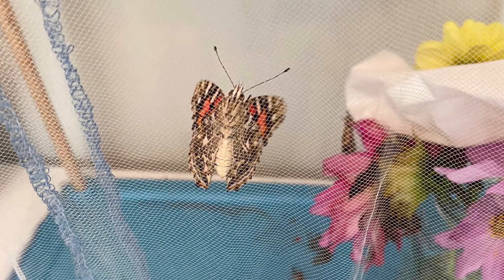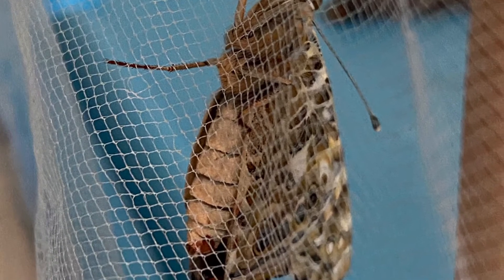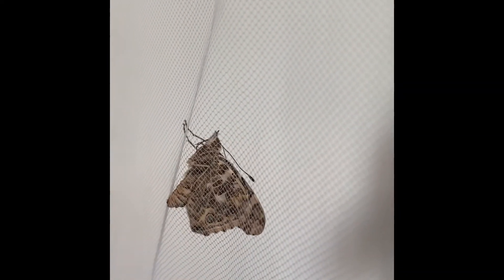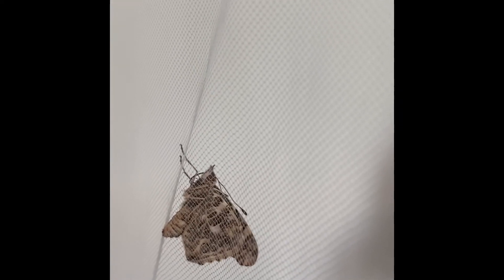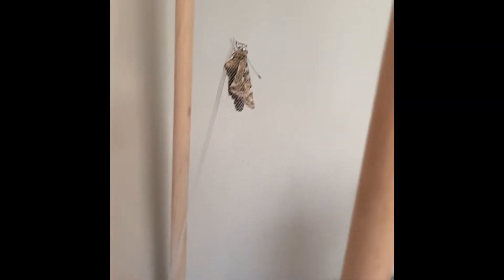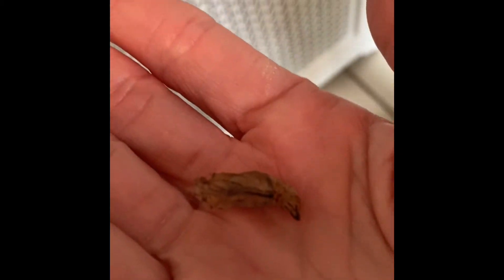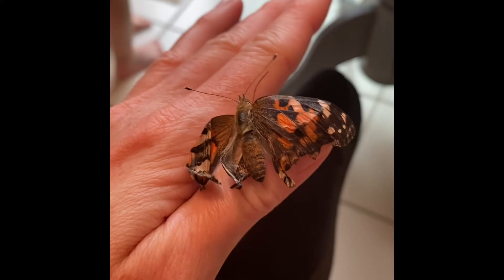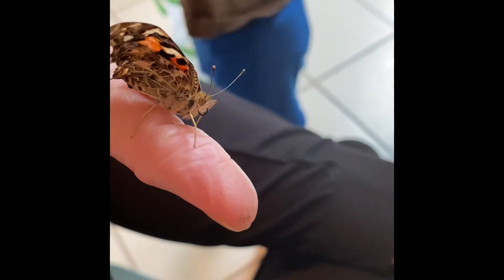10/24 Painted Ladies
Day 12 of Chrysalis